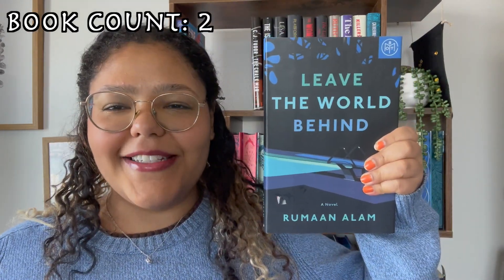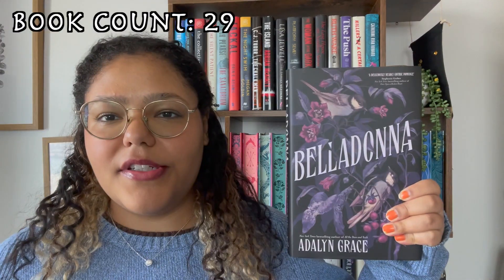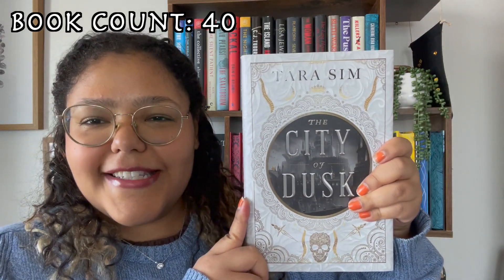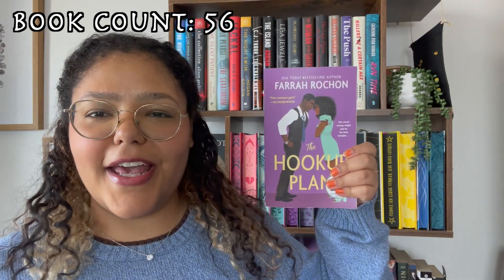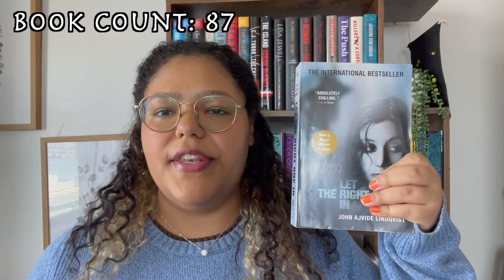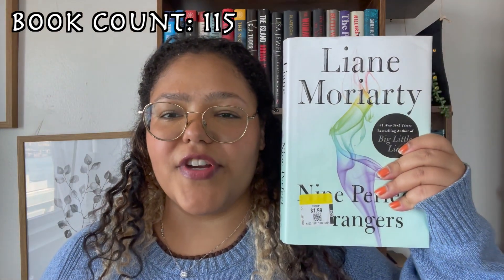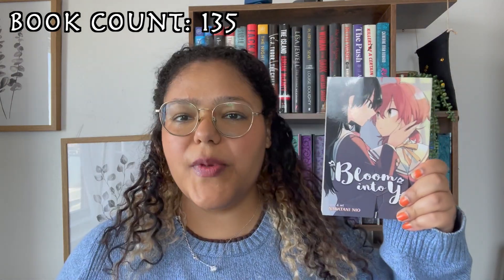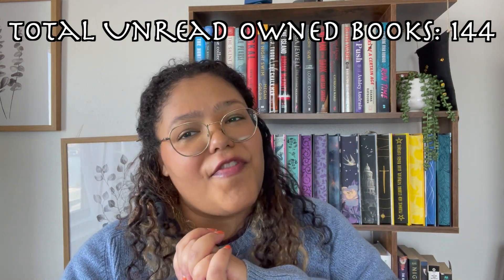Every single book I own *My ENTIRE Physical TBR*...over 140 books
I freaking love knowing what books other people have purchased and so I bring you my ENTIRE Physical TBR (To Be Read). I'm going to take a tour of my bookshelf and show you every single book that's on it!

This is a physical book tour - so you'll get to see every single book in my possession, from special edition books to horror to thrillers to all of my romance books. I am showing you my entire physical TBR (EVERY SINGLE BOOK I OWN). I hope you enjoy this tour and learn a little bit about my reading tastes along the way.